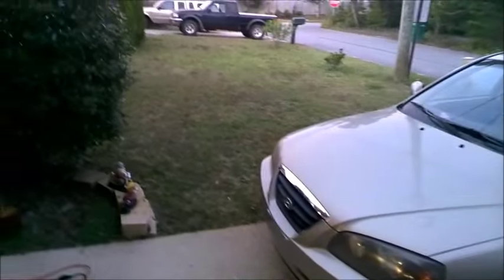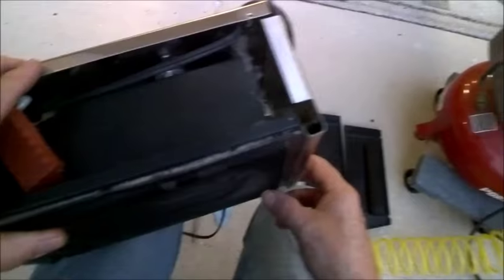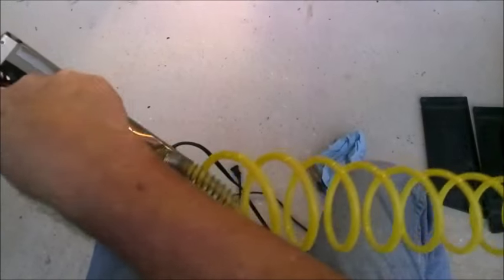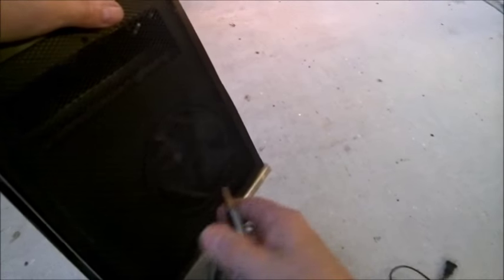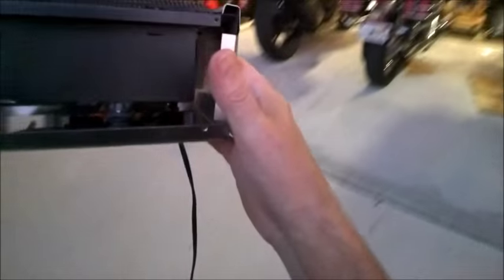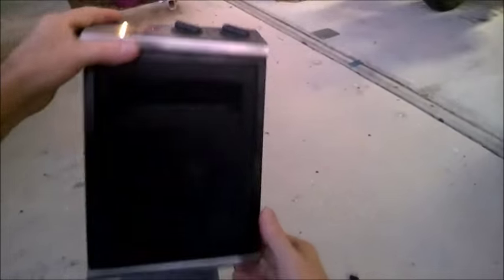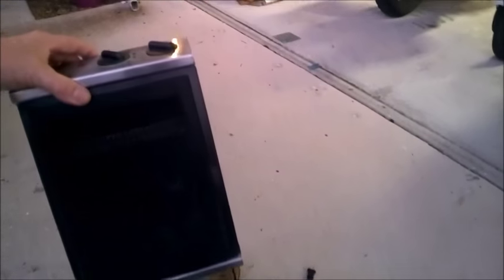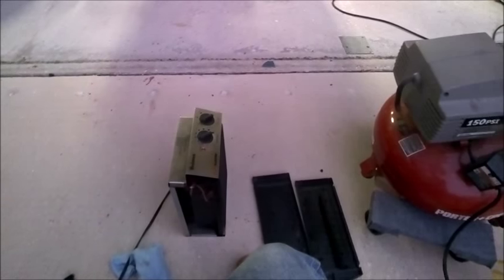Portable heater cleaning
Thought I would throw out a helpful winter hint. I don't show much other than blowing out the dust. but I hope this video at least plants the idea of cleaning your portables before using them this winter.